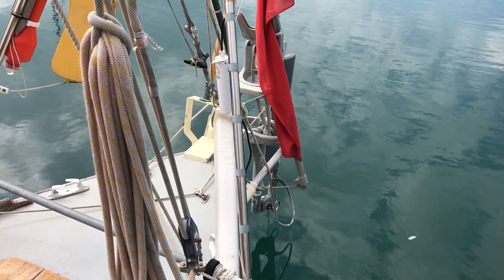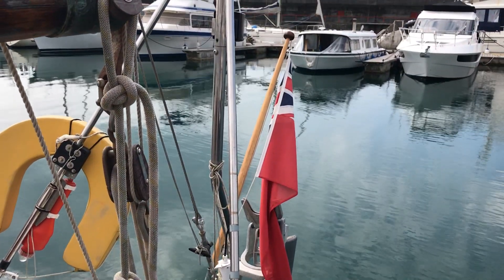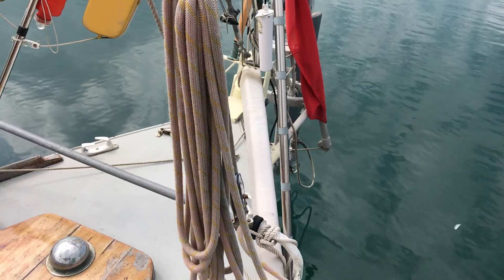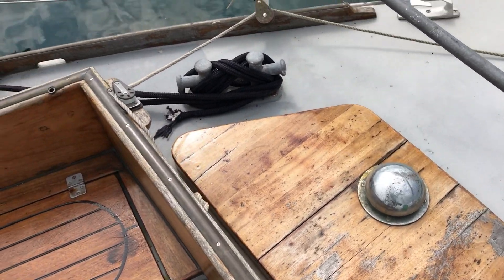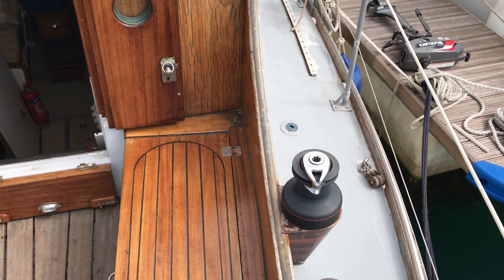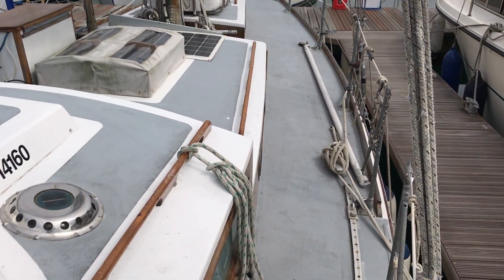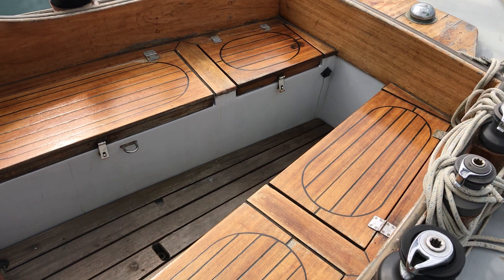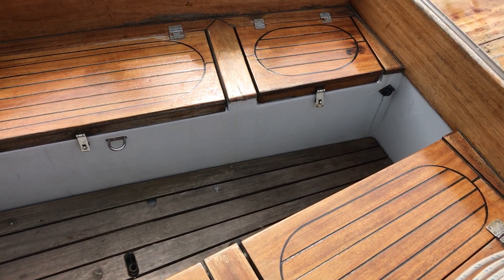Hillyard 12 Ton - Boatshed - Boat Ref#251710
Hillyard 12 Ton for sale with Boatshed Brighton Photos and video taken by Boatshed Brighton